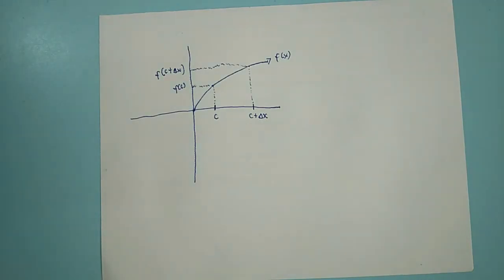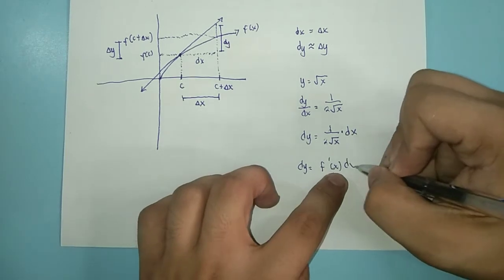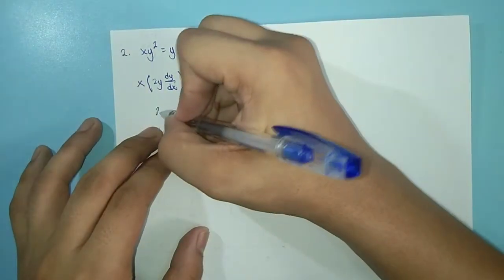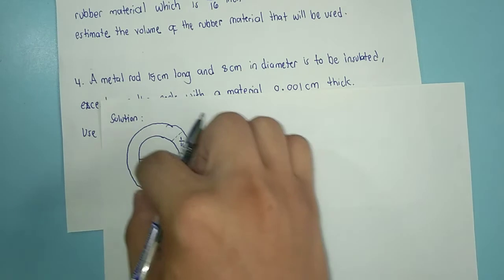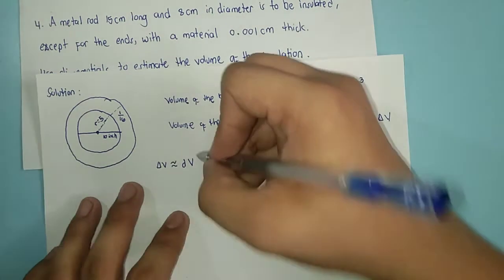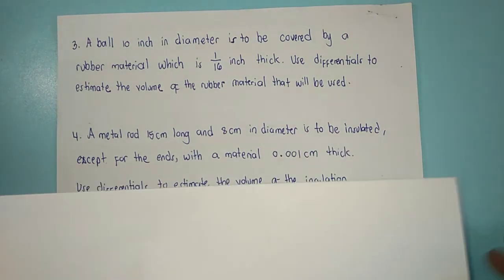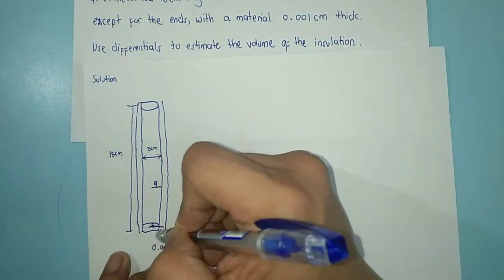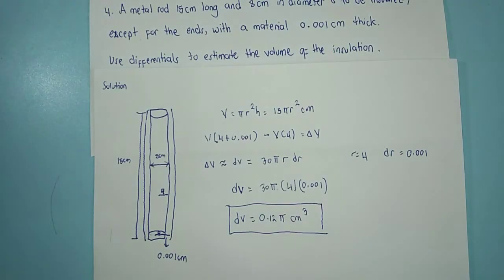L14: Differentials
Differentials and Application